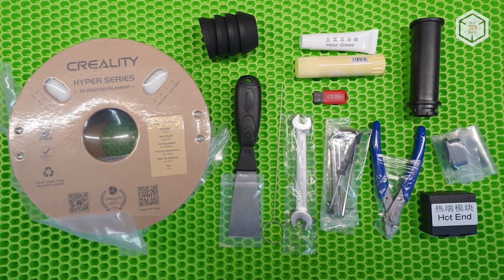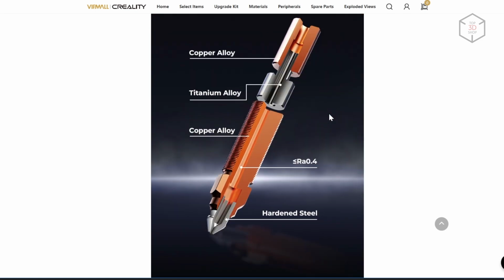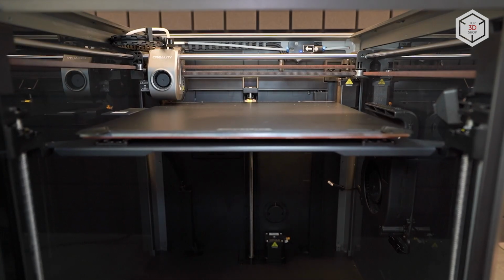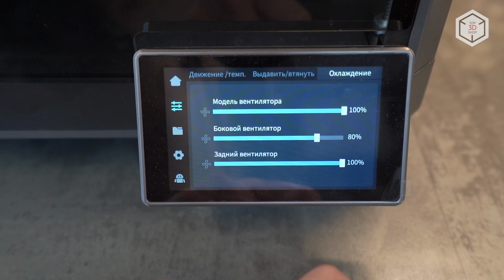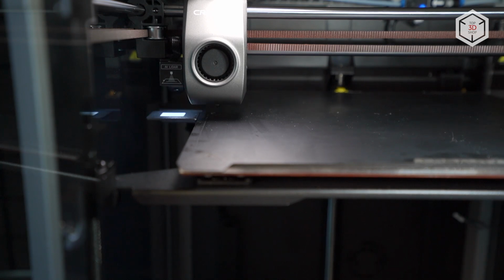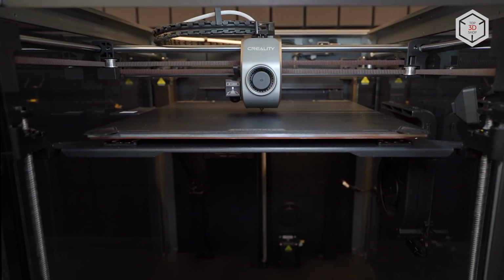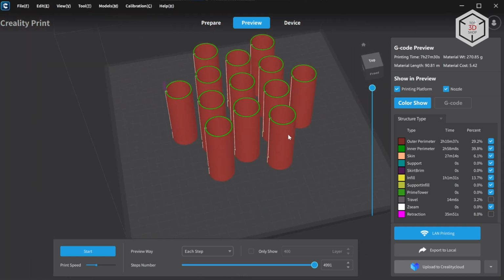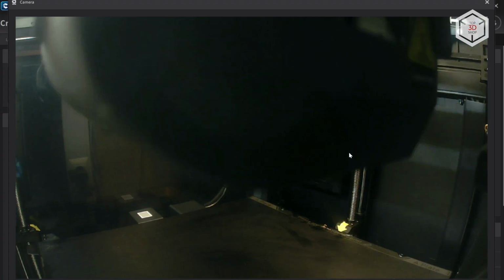Creality K1 Max In-Depth Review: Ultra-fast desktop machine with smart AI functionality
Hi everyone! This is Top 3D Shop, and in this video, we will tell you about a new high-end 3D printer from the Chinese company Creality — K1 Max.

Creality 3D has been in business since 2014, producing a fairly diverse range of 3D printing equipment, mainly for the hobbyist segment.

In the early years of development, it gained its popularity with products such as Ender 3 and CR-10.

Today, the company’s production capacity allows it to produce FDM and resin 3D printers, industrial 3D printers, electronics for their control, 3D scanners, and consumables for printing.

During these 9 years, the company has earned trust due to the quality of its products as well as some interesting innovations.

On the screen, you can see the main characteristics of the product in question. Recently we reviewed a compact and fast 3D printer from Creality’s new series — K1. We recommend you watch that video, and today, we are going to talk about its more advanced Max version.

Creality K1 is a brand new line of 3D printers. It is characterized by high printing speed and equipped with various modern features such as automatic bed leveling, additional cooling of the build area, and improved air circulation in the chamber. The Max model also includes such innovations as Lidar analyzing the quality of the first layer, as well as a camera that can detect problems during printing, or even a foreign object on the platform, which will immediately stop printing.

But as always, let's start our review with the supply package.

Despite the printer’s impressive build volume, the package is still small, which indicates the compactness of the device. Everything inside is packed securely with foam, with the contents neatly organized in boxes. Importantly, the printer comes fully assembled.

In contrast to the standard model, the package of the Max version is richer: in addition to all the same tools for maintenance and operation as well as extra elements for the final assembly, they added a special lubricant for the guides, a 1 kg spool of hyper PLA (in contrast to 200 grams for K1), and a spare hotend. It is the same for Max, but with a different nozzle, a copper one with a hardened steel tip. It probably won’t last long with composites, since the heating zone is still prone to wear, but the manufacturer leaves the possibility to change the nozzle for the Volcano hotend: the thread is the same, only the tip of the nozzle is shorter by 2 mm. And since the print head movement along Z is controlled by load sensors, there is no need to adjust anything after the replacement.

The maximum temperature of the hotend is increased from 300 to 320 ℃.

The design of K1 Max is based on 3D printers of the Chinese company Bambu Lab, especially when it comes to the mechanics.

As with the standard version, K1 Max is probably the most compact model to date among enclosed 3D printers in the category.

The enclosure is made of cast aluminum parts — two frames at the top and bottom, connected by four posts around the perimeter. The back wall and the lower part forming the electronics compartment are of ABS plastic. The sides and top cover are acrylic, and the door is made of glass. It closes tightly and is firmly fixed by magnets. There is only one drawback: the door opens slightly more than to 90 degrees, so you need to be more careful when working with the printer.

Unlike K1, the Max version has a flat top cover also made of glass. It is not fixed and can be completely removed.

All the transparent elements are made of gray tinted material, which gives a modern and balanced look to the device.

The same high speed of printing is declared for Max, and it is primarily ensured due to the sturdy frame.

Secondly, the same fast kinematics CoreXY is applied. As with their other product lines, Creality has implemented it here traditionally, with cylindrical guides, but this time with brass-graphite bushings as bearings. Unlike ball bearings, the bushings make the mechanics much quieter. Two powerful stepper motors are responsible for moving the printing tool.

Another factor making fast printing possible is the compact and lightweight print head. At the same time, it contains the peripheral control electronics, a dual-drive feeder, and extremely productive hotend, the maximum flow rate of which can gain up to 32 cubic millimeters per second. A powerful fan is also set to cool the extruder on both sides. Furthermore, a longer nozzle is used, with a heating zone twice the size of the standard one.